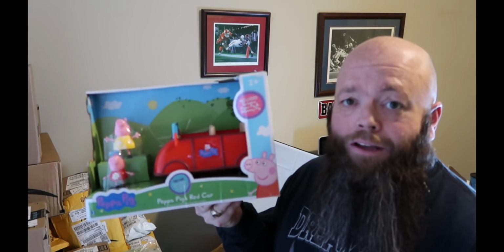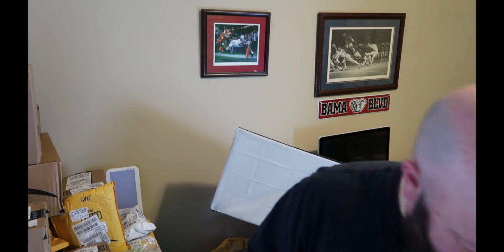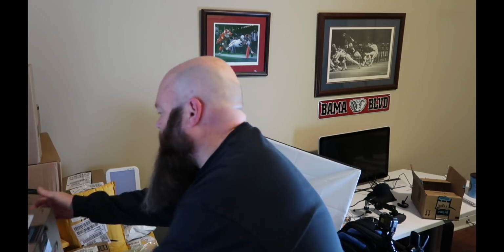Amazon FBA Returns: Look what I got back from February Sales on Amazon FBA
Heat Gun for removing stickers
Camera for Videos
Web Cam
Printer for FBA labels and shipping labels
Microphone for YT live shows
Camera for interview videos and ebay pictures
Bar code scanner
2nd Bar code Scanner
Scotty Peelers to remove stickers
Box Resizer
Poly bag set
Dymo Labels
Hand cart 3 n 1
Amaozn light box

Scott Zilke
Meridianville, Al  35759